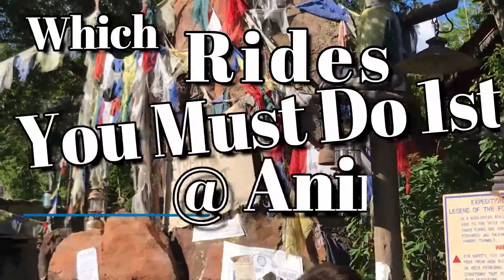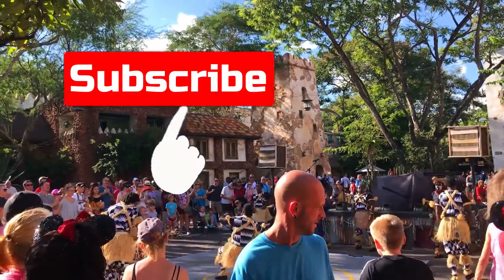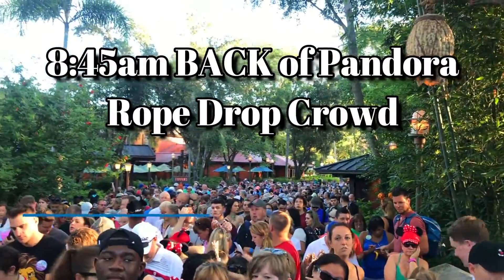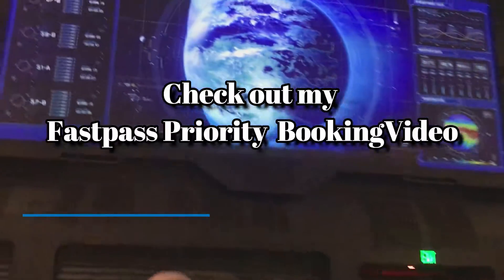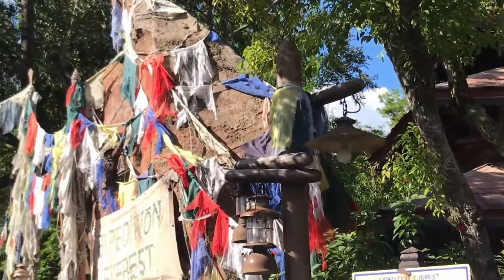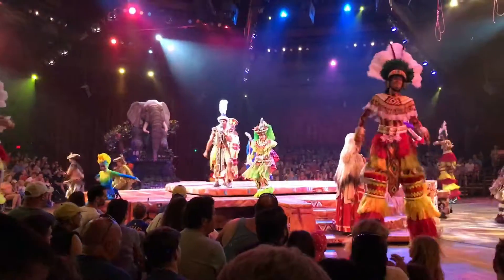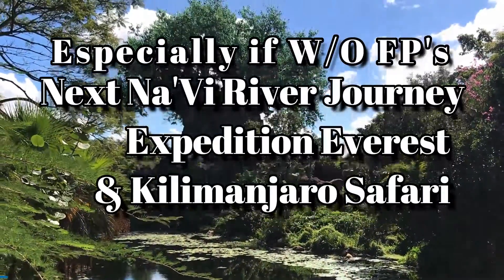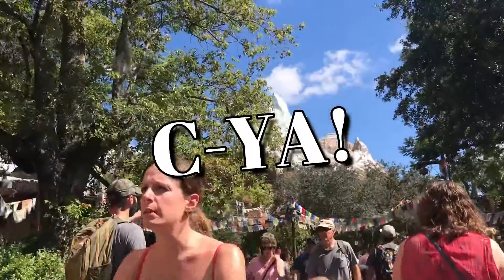"Must Do 1st" Rides @ Animal Kingdom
IIn this video I discuss which Animal Kingdom attractions you should ride 1st when visiting Walt Disney World. With this park having the #1 WDW attraction can make park planning tricky. Knowing which attractions to Fastpass can also be challenging.  The Pandora rides, Flights of Passage and Na'Vi River Journey, are very  popular and attract large crowds with standby wait times of 3 or 4 hours.  It is best to try for Fast Passing 1 of these rides.  Since they are both Tier 1 attractions, you can only select one.  All other rides in the park are Tier 2 attractions.  If possible, book fastpasses for Kilimanjaro Safari and Expedition Everest.  In this video, I give several scenarios on how to approach riding the longest wait time attractions.  If Fast Passes are not booked at the 60 day mark, they may not be available.